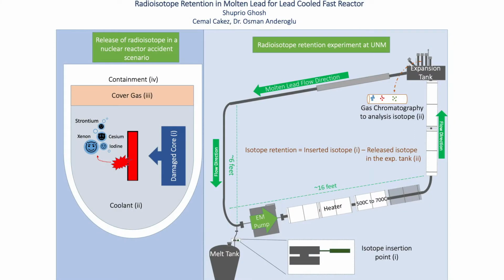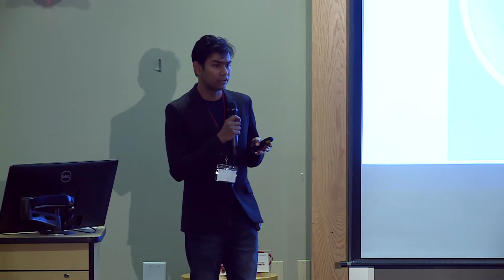Radioisotope Retention in Molten Lead for Lead Cooled Fast Reactor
Watch Shuprio Ghosh, a graduate student in Nuclear Engineering at the University of New Mexico, give a three-minute presentation on his research. This talk was given at the 2019 LoboBITES competition, part of the UNM Shared Knowledge Conference.